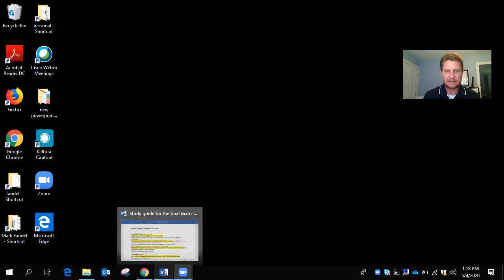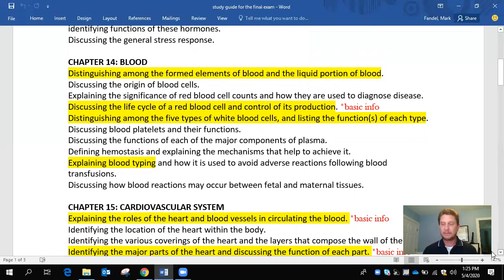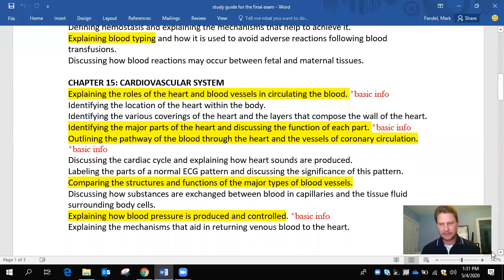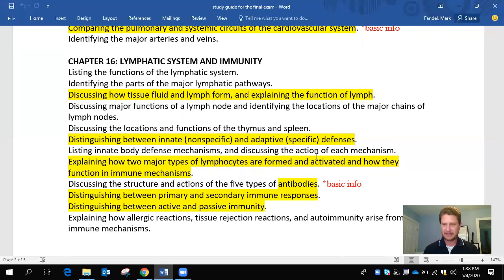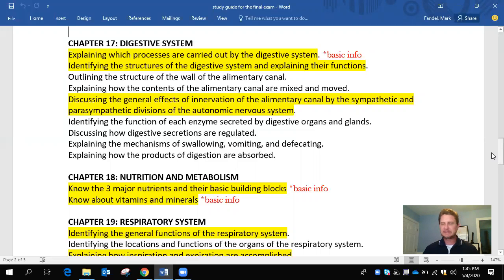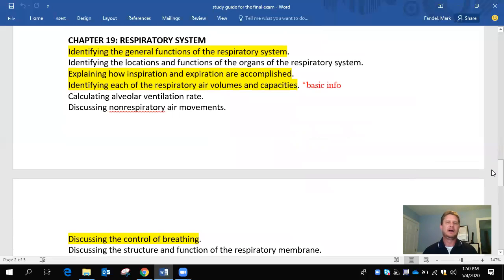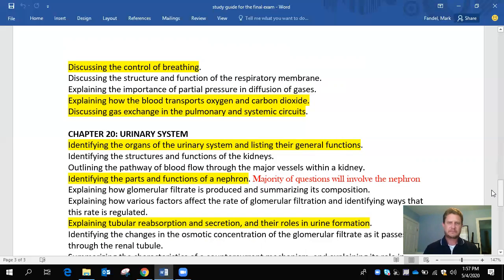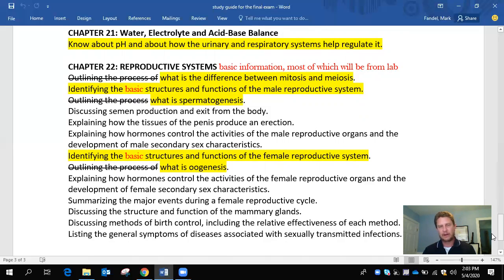BIO 211 Review for Final